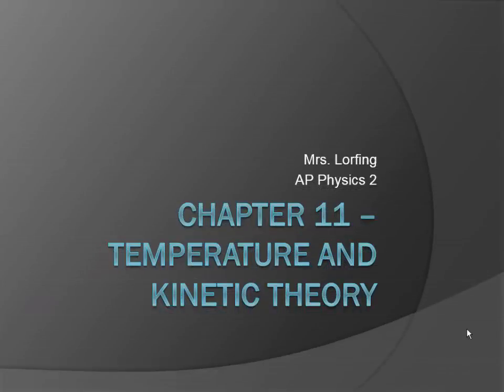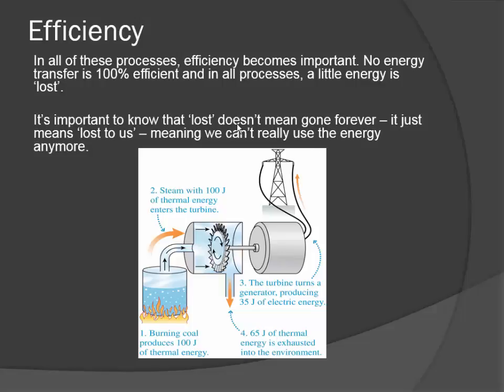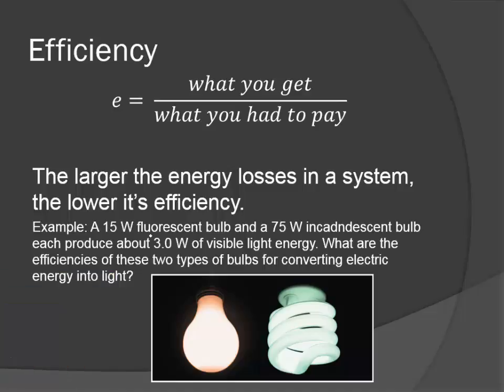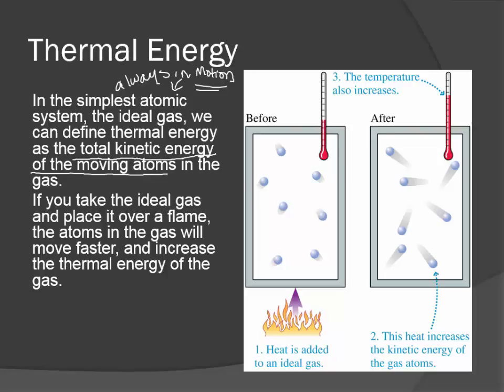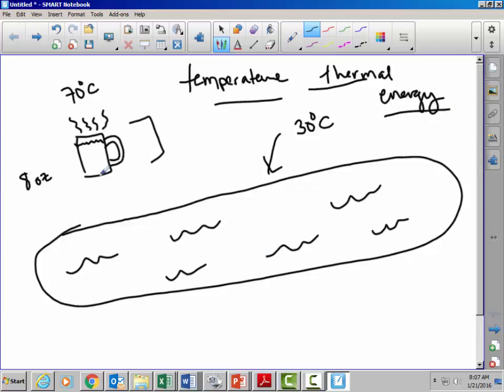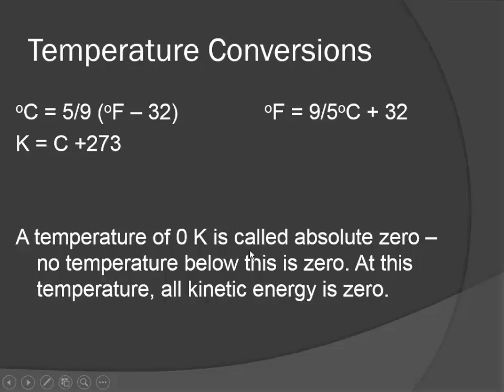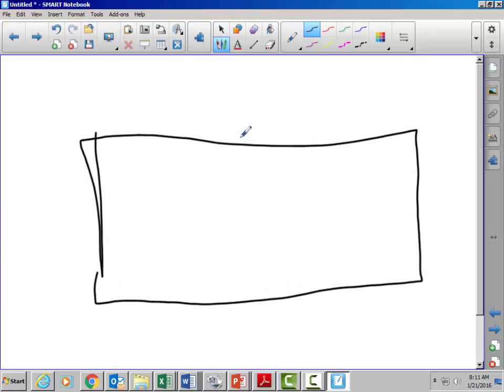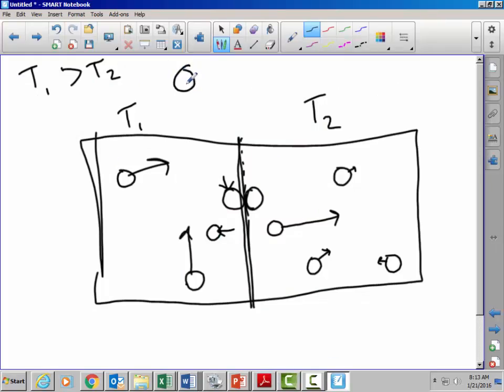AP Physics 2 - Temperature, Heat and Thermal Energy